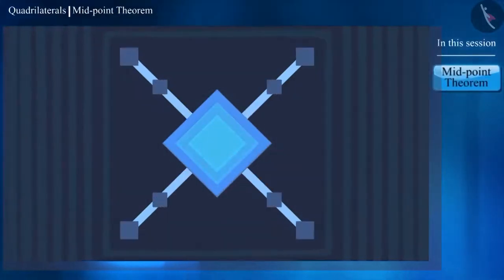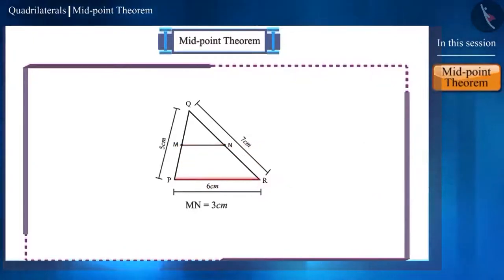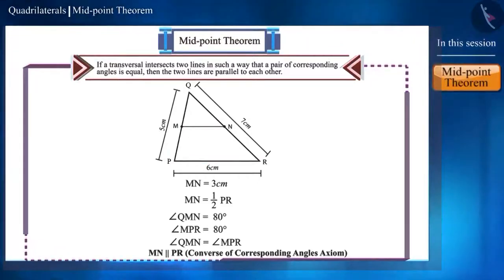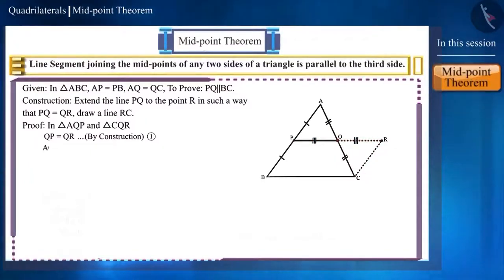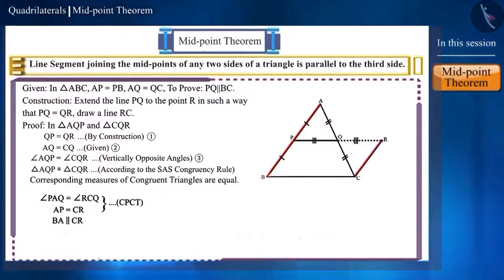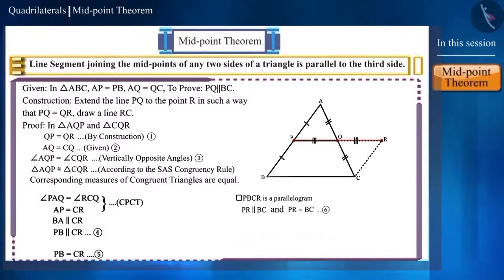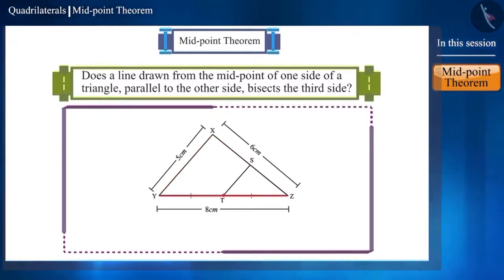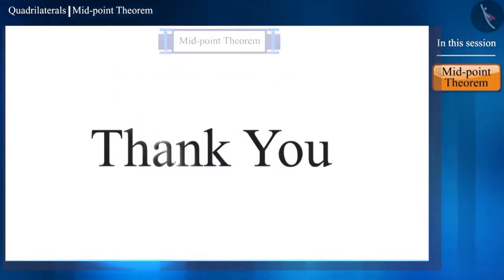Class 9 maths chapter 8 - "Quadrilaterals" (Part 7) cbse ncert